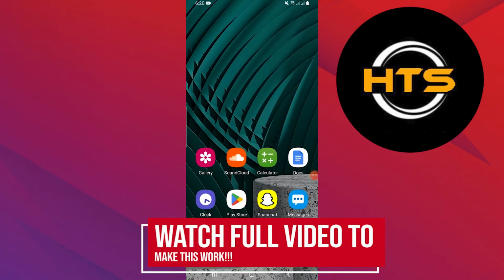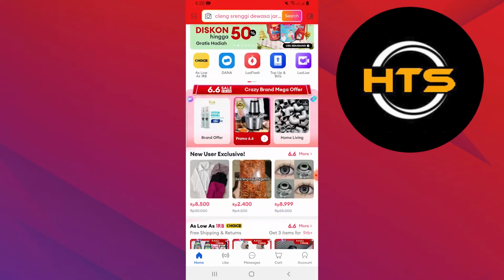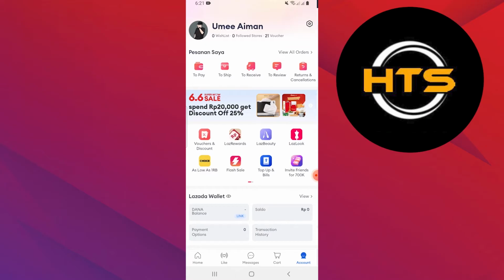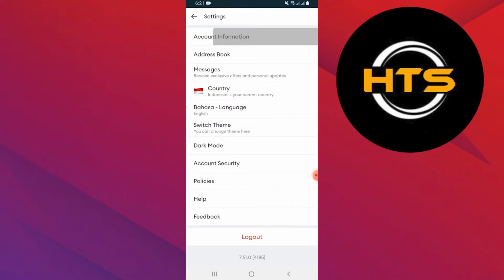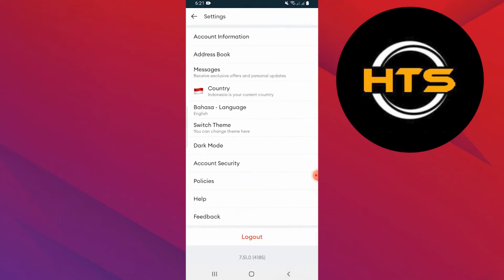How To Remove Payment Method In Lazada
Hey everyone! welcome to this how to remove payment method on Lazada video tutorial.

If you want to know how to remove gcash payment in Lazada and how to remove gcash in Lazada, this video is for you.

In this video, we will show you how to unlink gcash on Lazada and how to delete lazada payment method.

The steps on how to remove bank account from Lazada is easy.

After watching this video, you will find out how to change payment method in Lazada and how to remove card from Lazada